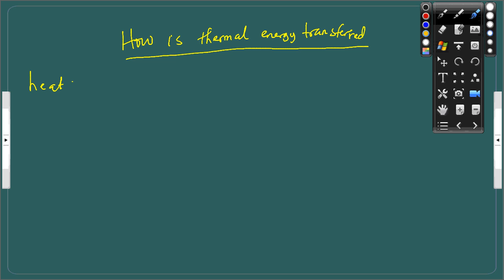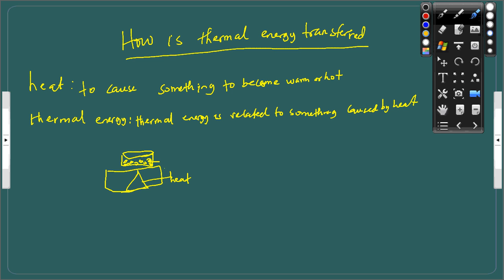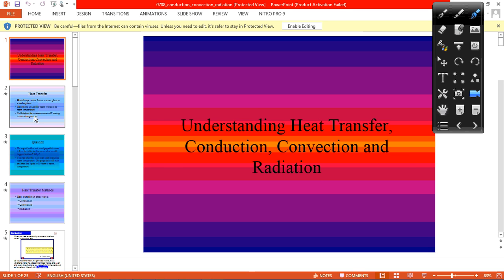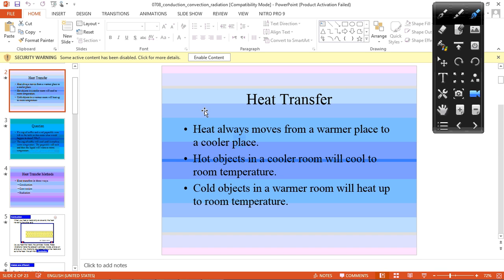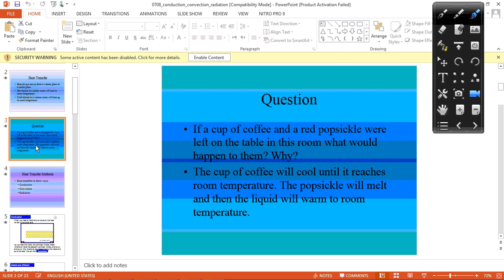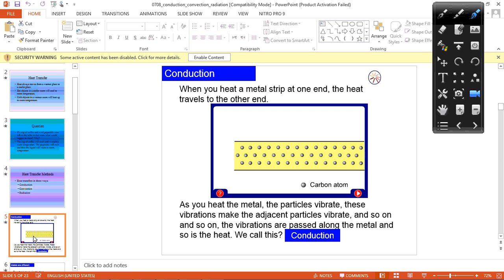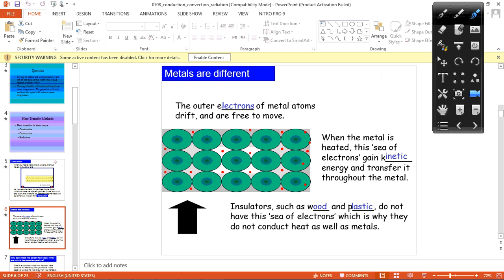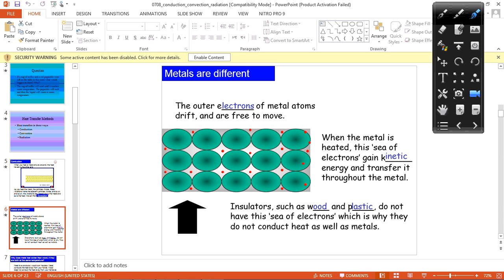types of heat transfer